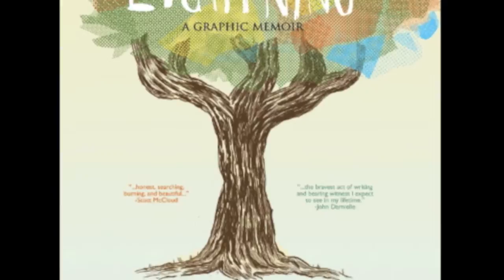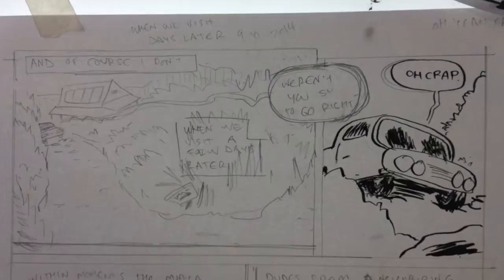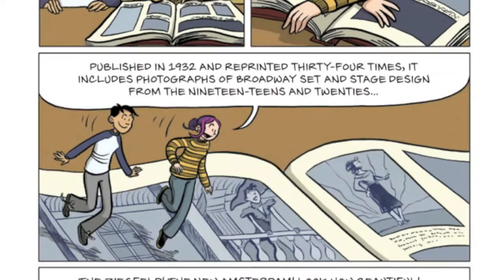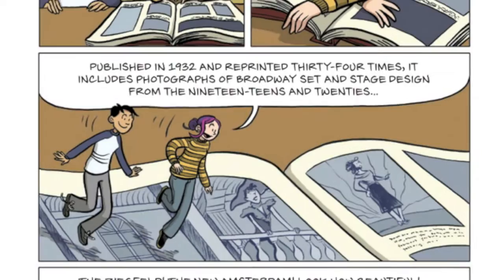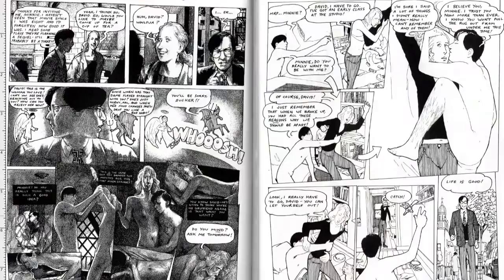Graphic Memoir Class with Tom Hart 2015 Introduction | Sequential Artist's Workshop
Graphic Memoir class with teacher Tom Hart features 8 in-depth chapters, more than 20 examples and an in-depth look at creating my own 250 page memoir.